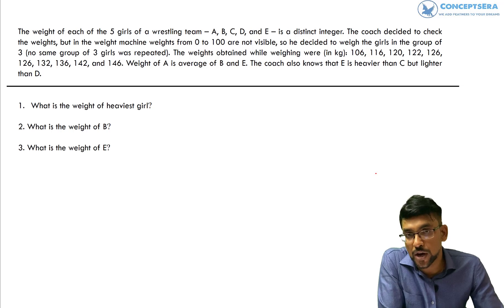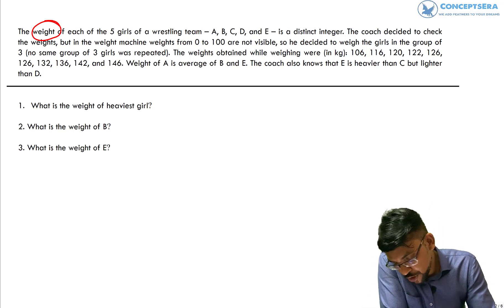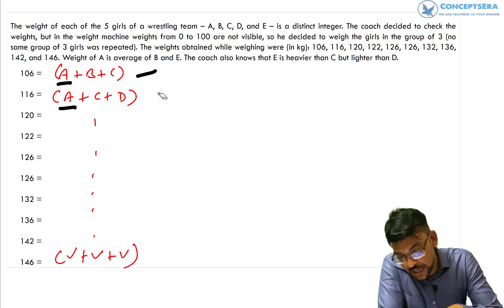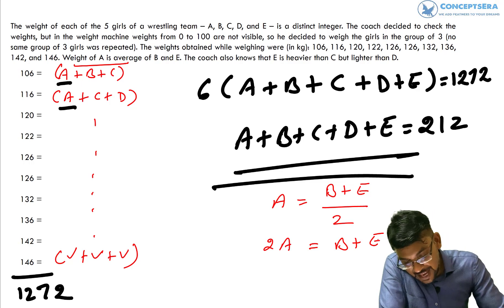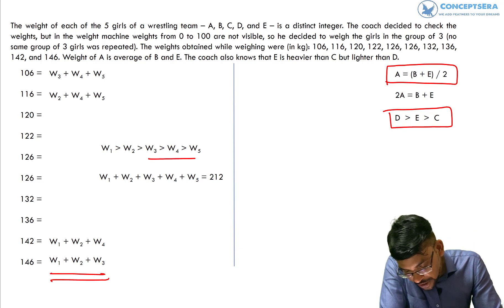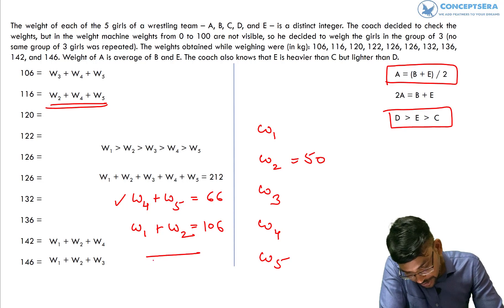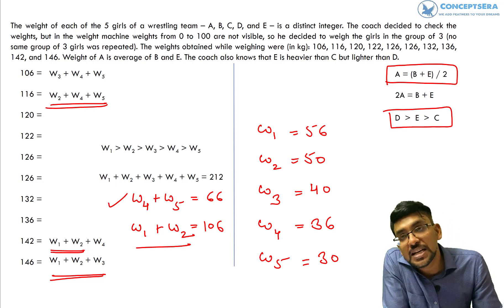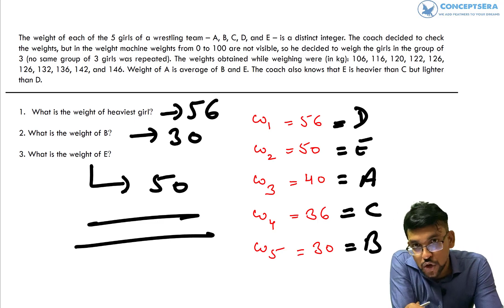CAT LRDI | LETTERS (Alphabets) PUZZLES # 7 | ConceptsEra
The weight of each of the 5 girls of a wrestling team – A, B, C, D, and E – is a distinct integer. The coach decided to check the weights, but in the weight machine weights from 0 to 100 are not visible, so he decided to weigh the girls in the group of 3 (no same group of 3 girls was repeated). The weights obtained while weighing were (in kg): 106, 116, 120, 122, 126, 126, 132, 136, 142, and 146. Weight of A is average of B and E. The coach also knows that E is heavier than C but lighter than D.